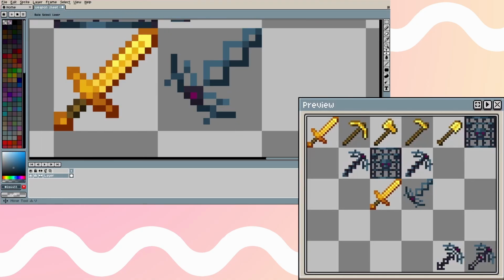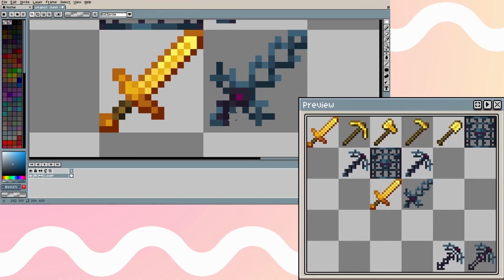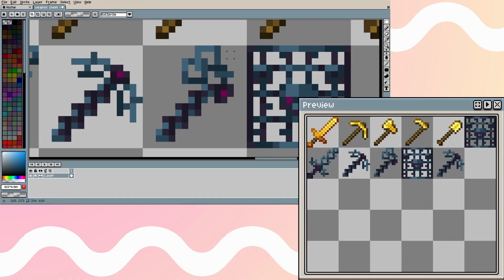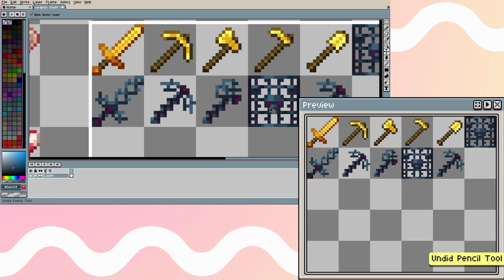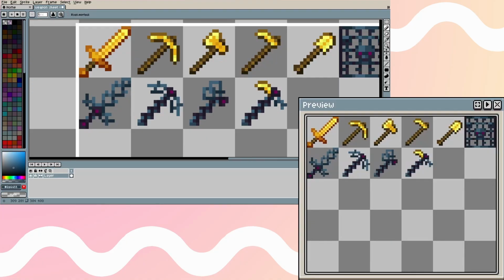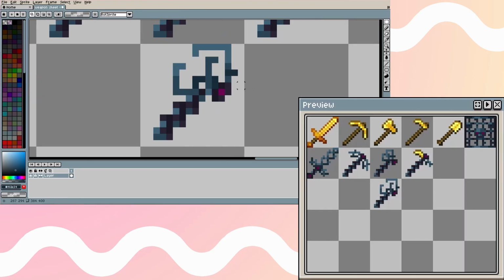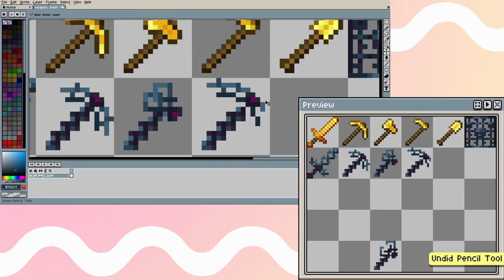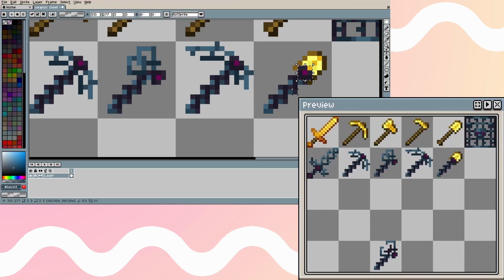Minecraft Pixelart Timelapse - Spawner Toolset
insert good description here

lemme know if u have ideas for what to make next. probably wont get around to making those ideas but getting some comments would be pretty fun and probs good for the youtube algo or whatever

hugs and kisses xoxo